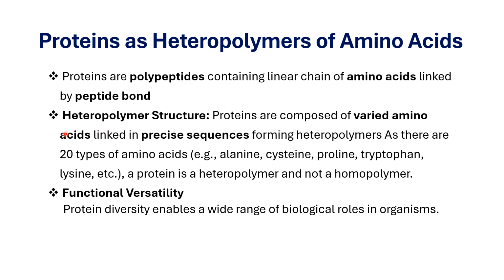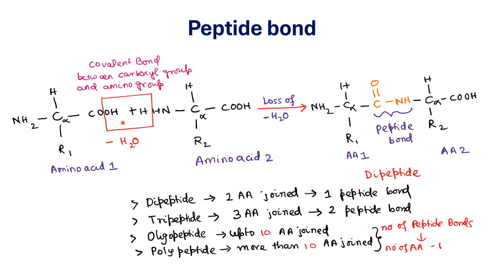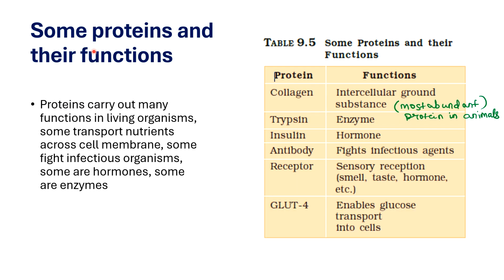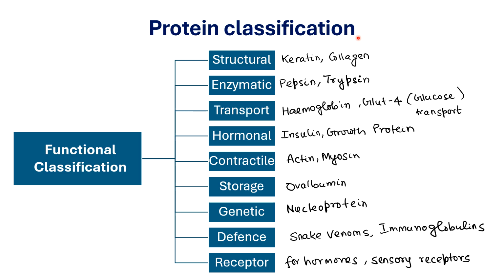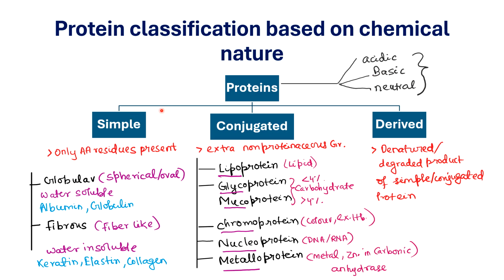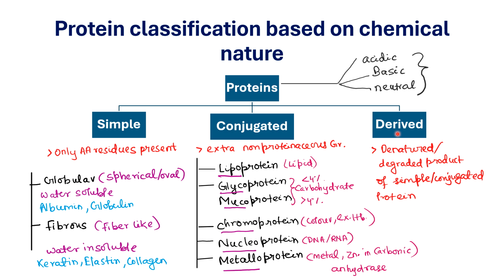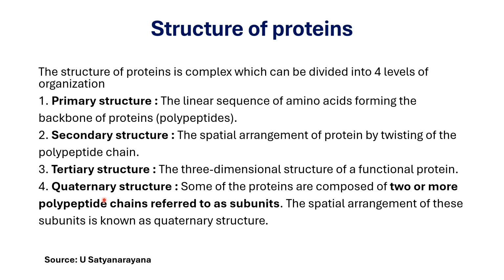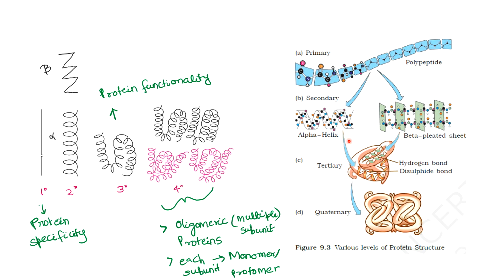Understanding Proteins (Protein part 1)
Hello and welcome back to the lecture series on Biomolecules. In this video we will learn about the basic concepts about protein as per CBSE class 11th syllabus. The key points which we will discuss today are:
1. What are proteins?
2. Peptide bond
3. Functional classification of proteins
4. Classification of proteins based on chemical nature
5. Structural levels of protein: an overview

This video is a perfect academic resource for class 11th students, NEET preparation as well as for others who need a conceptual review..